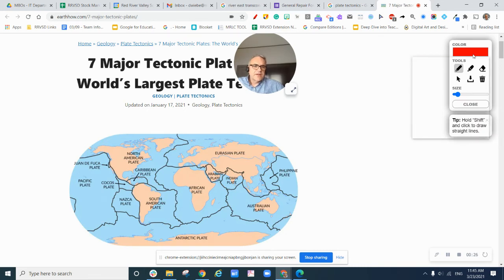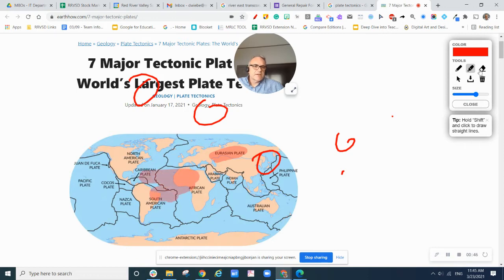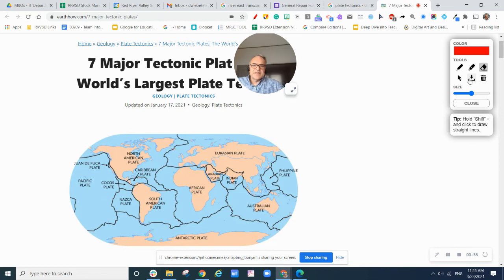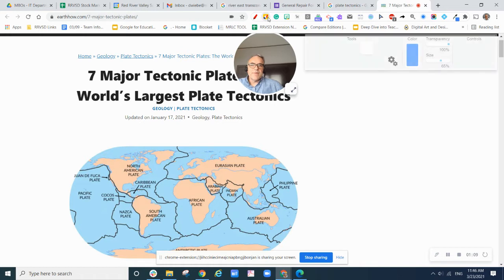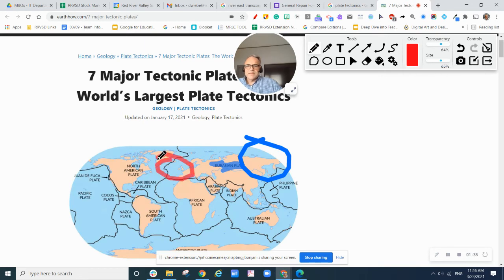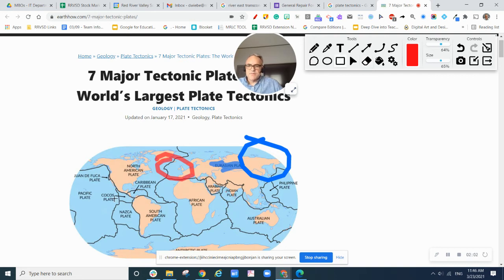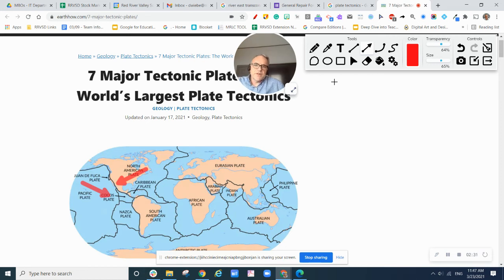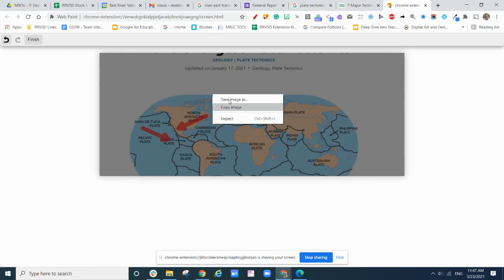Annotating Web Pages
Page Marker